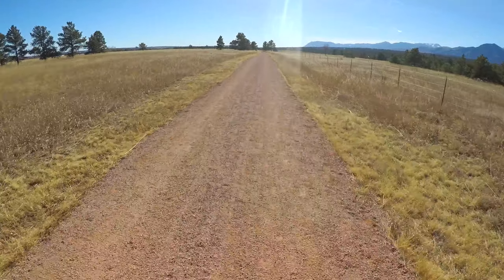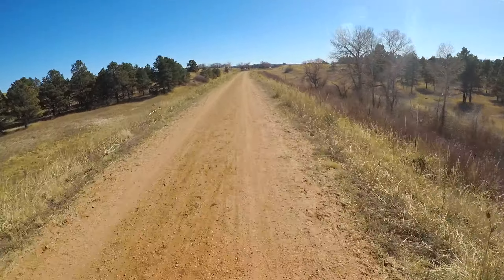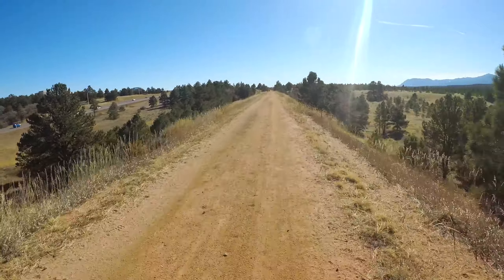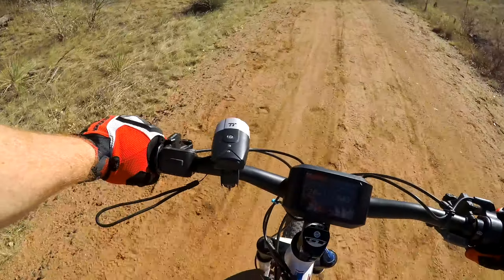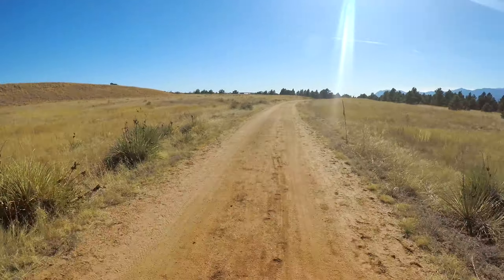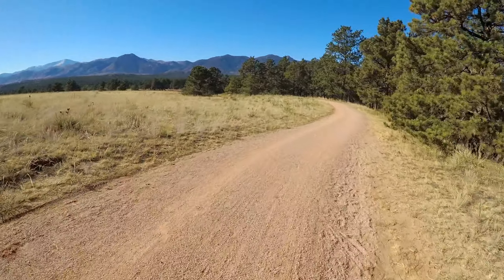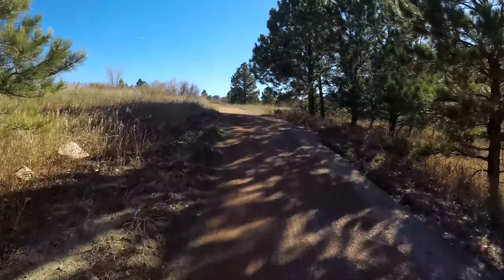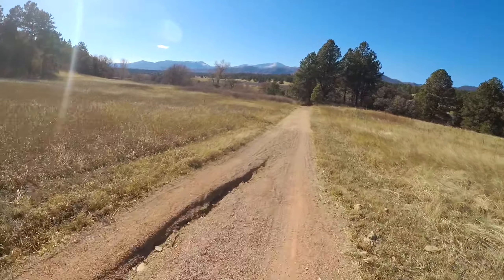eBike - GT Bike with Mid-Drive Kit Luna Cycle - Part 2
to find your next Adventure!